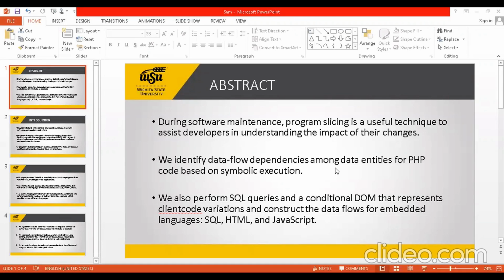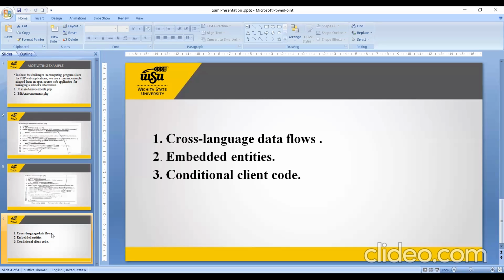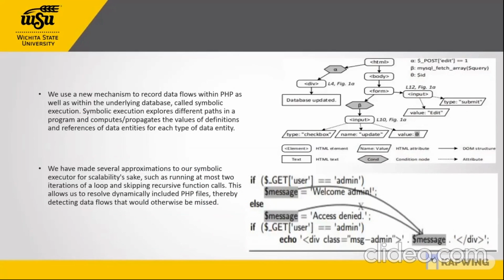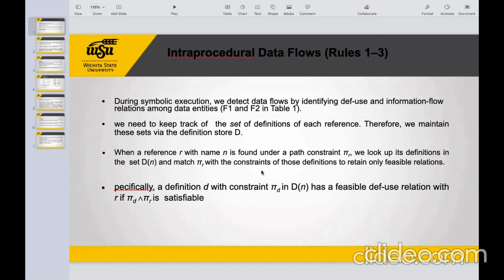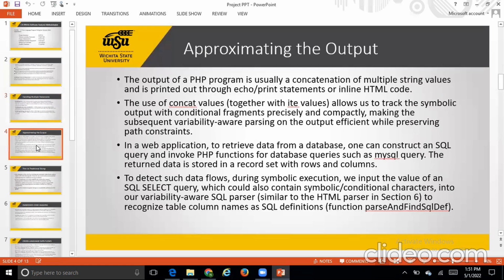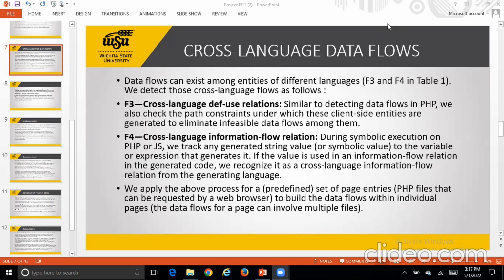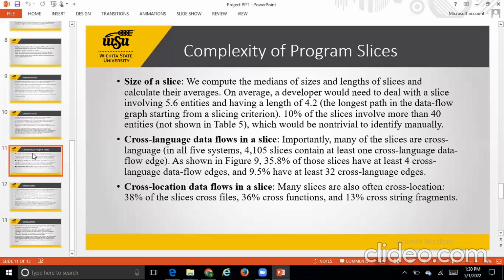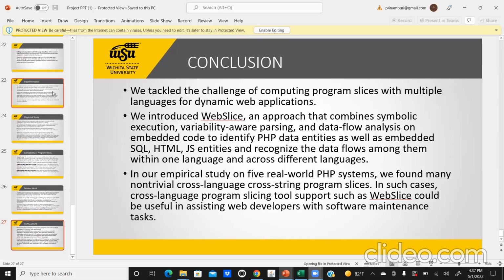CS898AE-SOFTWARE ANALYSIS METHODS-PAPER PRESENTATION BY GROUP17&37